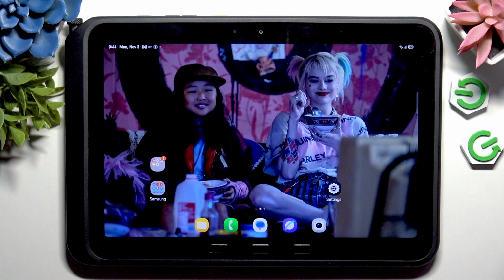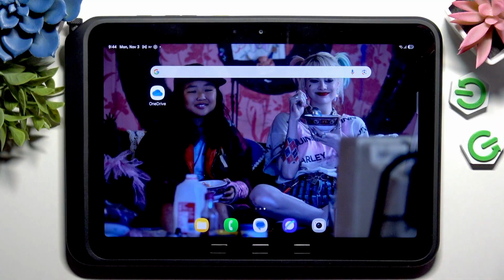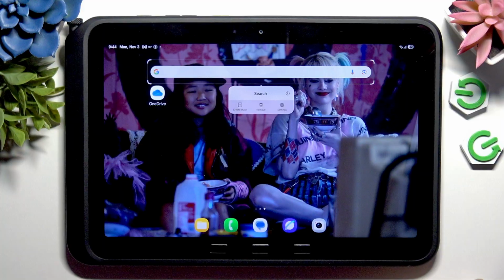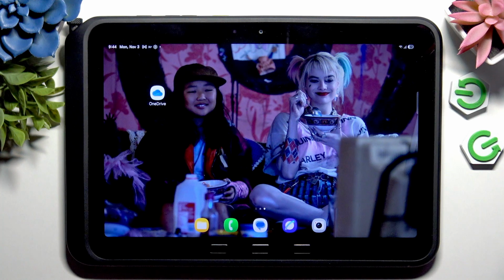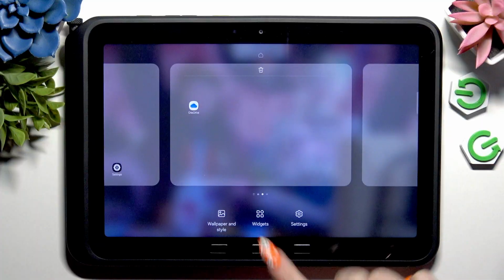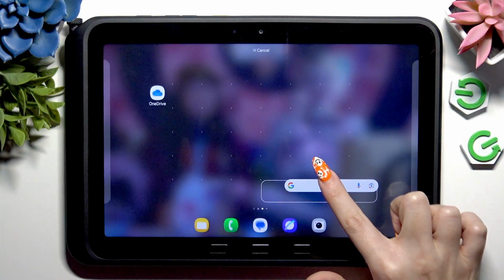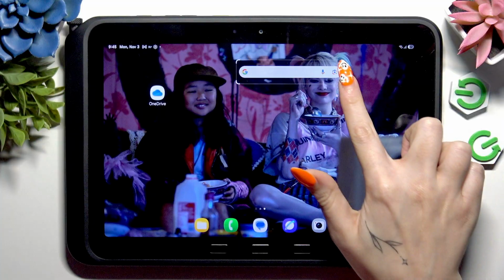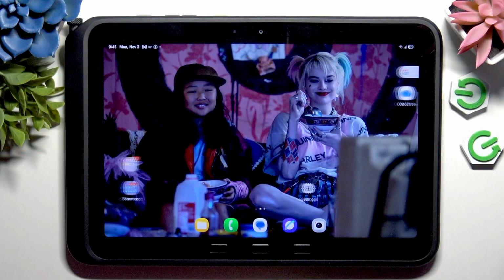How to Remove Google Search Bar on SAMSUNG GALAXY TAB ACTIVE5 PRO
In this short video I'll show you how to remove the Google search bar from the home screen on the SAMSUNG GALAXY TAB ACTIVE5 PRO and how to restore or resize it if you change your mind. You will learn the quick method to delete the widget by holding it, tapping Remove, then how to bring the bar back using Widgets → Google App → Search bar. This guide works for the Galaxy Tab Active5 Pro home screen and most Android launcher setups — useful if you want a cleaner desktop or need to customize your tablet layout. Keywords: remove Google search bar, hide Google bar, Samsung tablet home screen, Galaxy Tab Active5 Pro widgets, Android widget remove.

How to remove the Google search bar on SAMSUNG GALAXY TAB ACTIVE5 PRO?
How to restore the Google search bar on SAMSUNG GALAXY TAB ACTIVE5 PRO?
How to resize the Google search bar on SAMSUNG GALAXY TAB ACTIVE5 PRO?

0:00 Intro – what we’ll do on the Galaxy Tab Active5 Pro
0:09 Hold the Google search bar until the menu appears
0:12 Tap Remove to delete the search bar from home screen
0:26 Confirming the search bar is removed
0:32 How to restore the search bar: Hold home screen → Widgets
0:43 Find Google App in Widgets and select the Search bar
0:56 Place the search bar on the home screen and resize it
1:09 Tap Home to finish and check layout
1:17 Outro – like, comment, subscribe